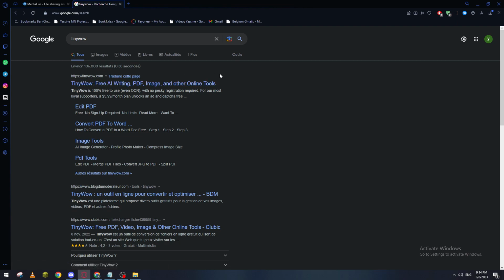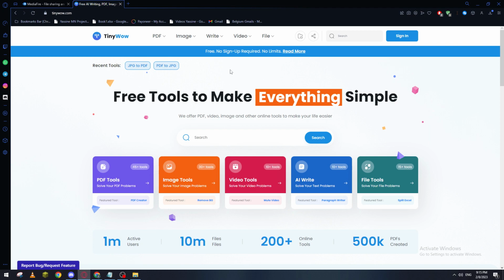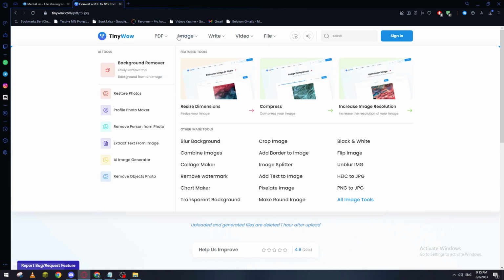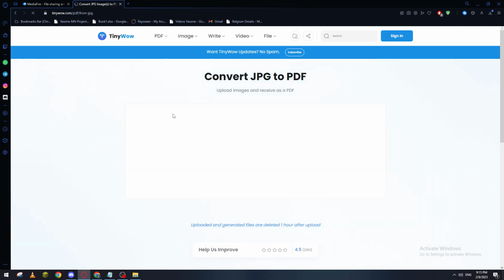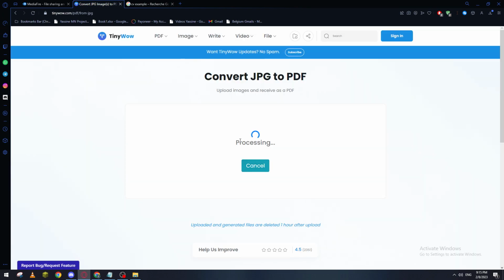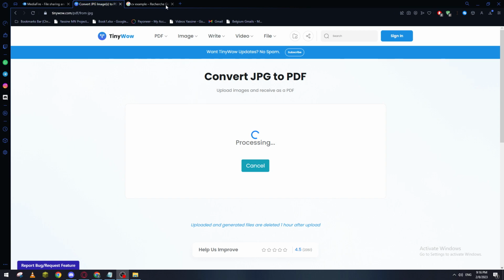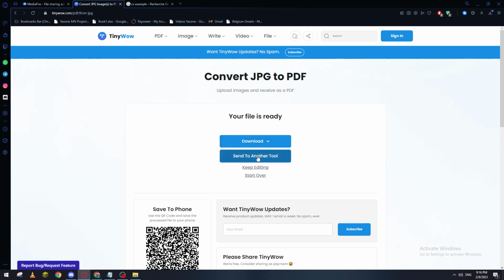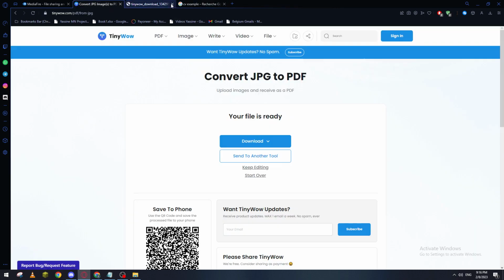How to convert JPG to PDF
How to convert JPG to PDF if you have an Image file but need it easily in PDF for work or other cases we show you how to convert JPG to a pdf